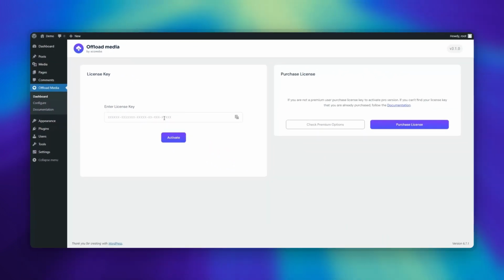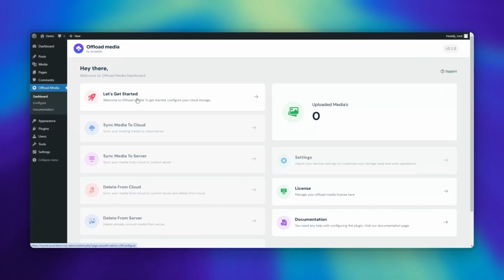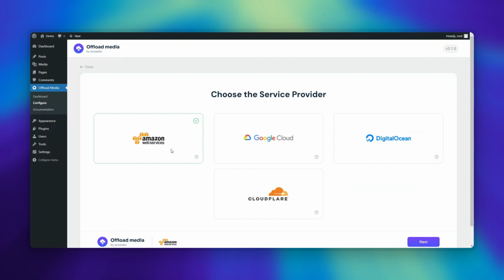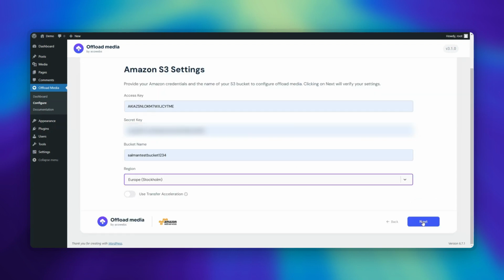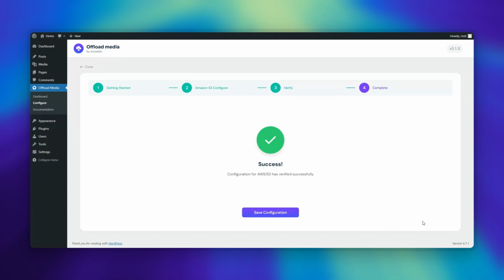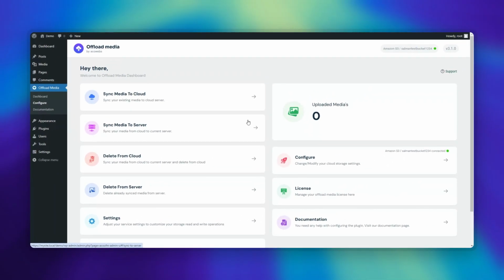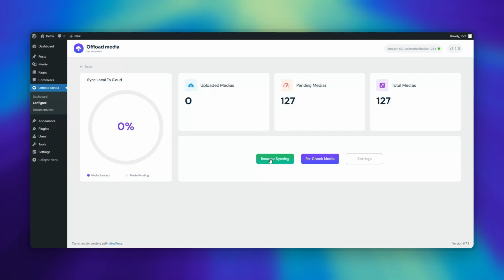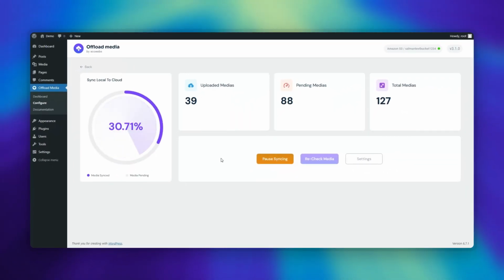Wordpress Offload Media Plugin | Setup and Syncing Guide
Looking to speed up your WordPress site by offloading media to cloud storage? In this video, we’ll walk you through the setup and syncing process for the WordPress Offload Media plugin by Acowebs.

✅ How to install & configure the plugin
✅ Connecting to cloud storage (Amazon S3, Google Cloud, DigitalOcean Spaces)
✅ Syncing existing media files